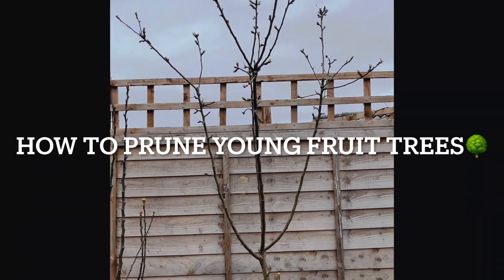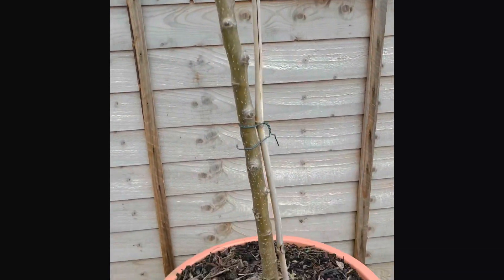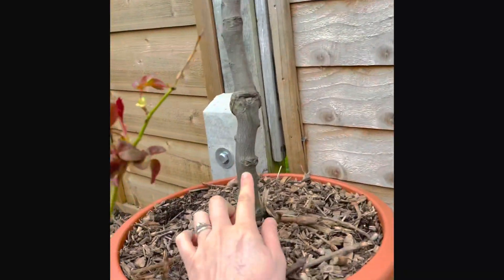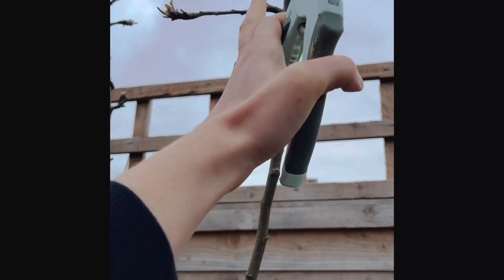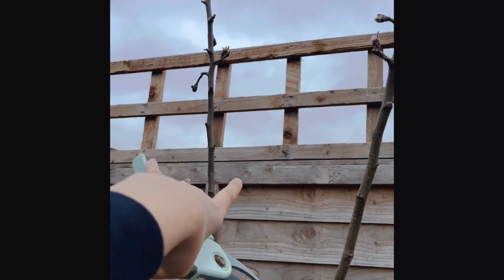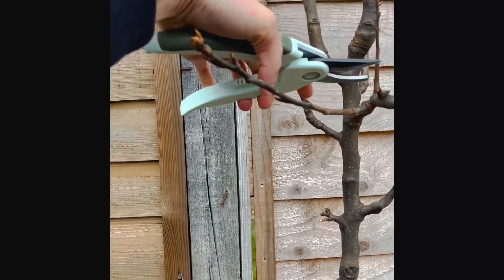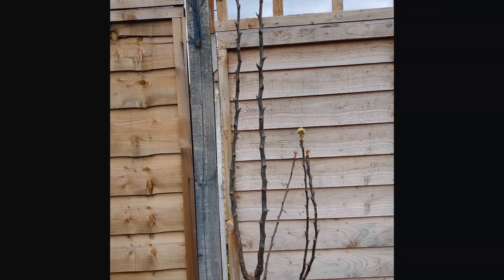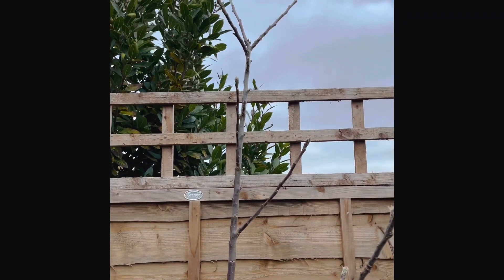How to Prune Young Fruit Trees | Our Humble Homestead